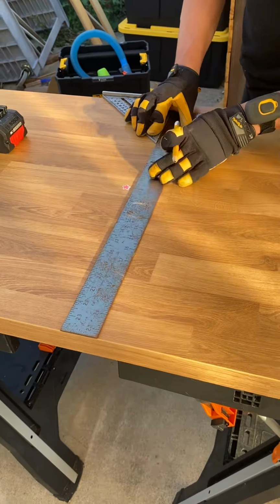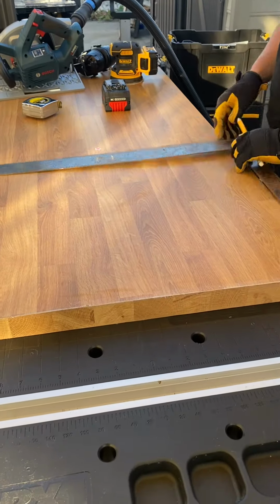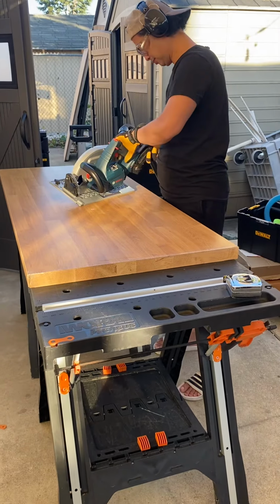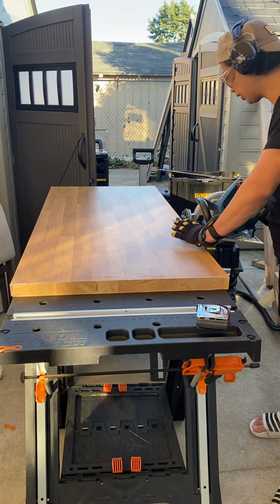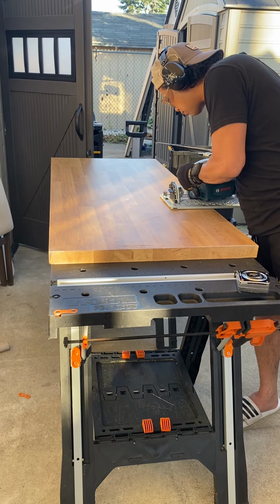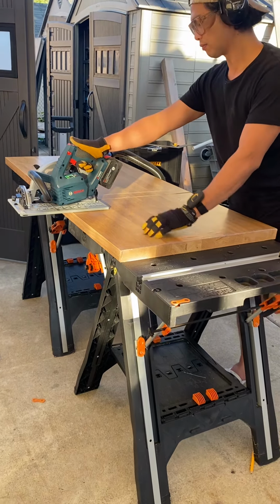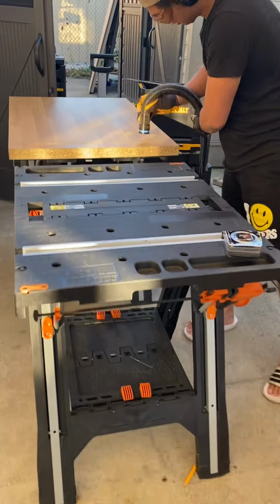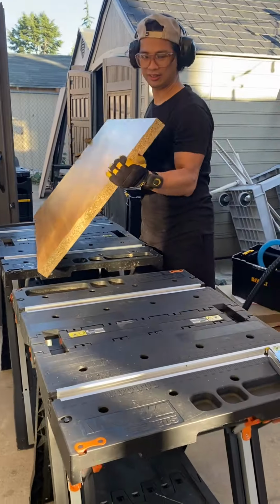Dining Table Do It Yourself DIY! Part 1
Design, Fabricate, and Assemble by yourself in 30 minutes! Do It Yourself!